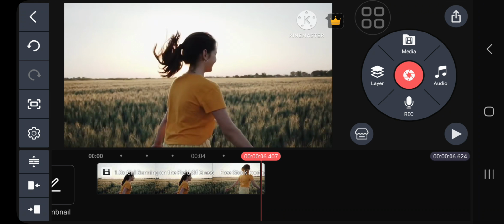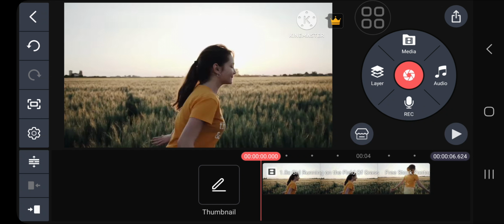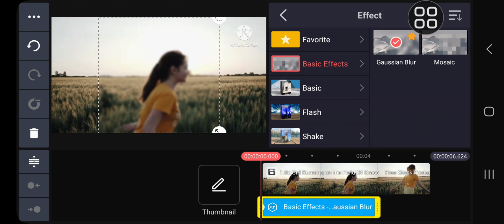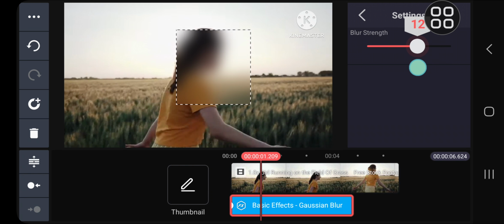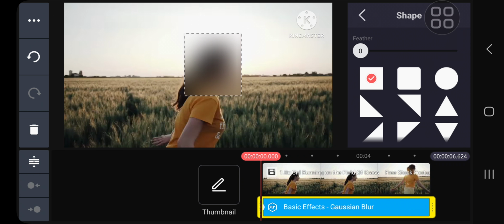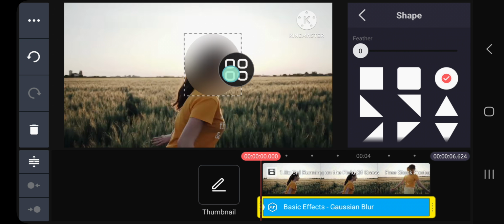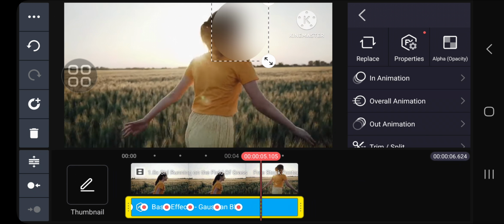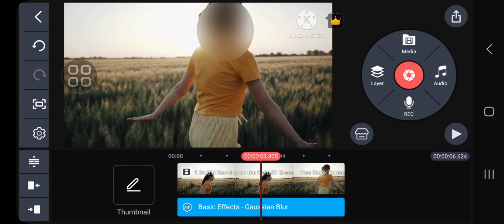⭐ LEARN: How to Make Moving Face Blur in Kinemaster App || Track object and blur in Kinemaster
Want to blur a moving face or object in your video using Kinemaster? In this easy-to-follow tutorial, we’ll teach you how to add a moving face blur effect by tracking the object and applying the blur, all within the Kinemaster app! Perfect for creators who need to hide faces or sensitive information while maintaining high-quality video editing.